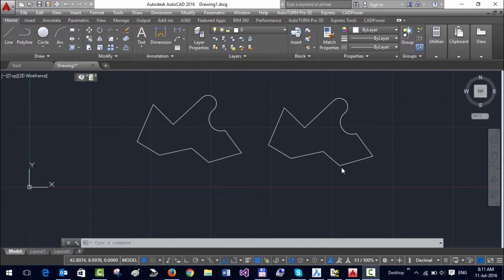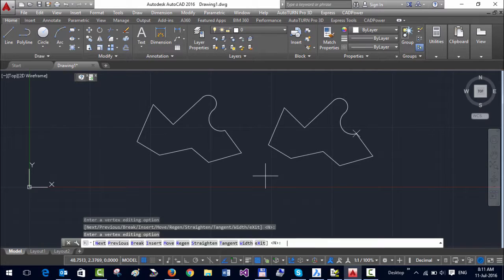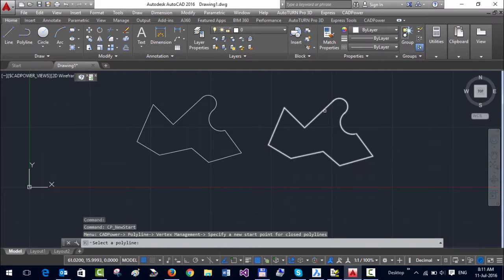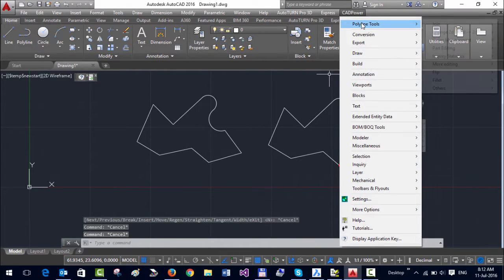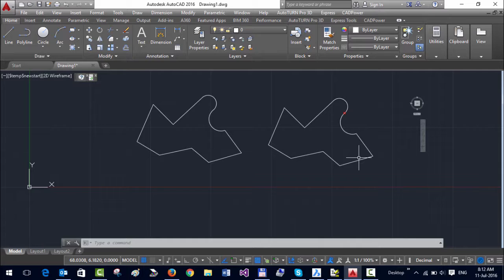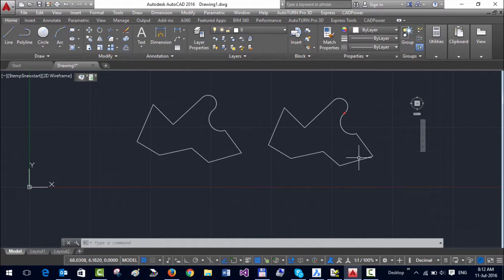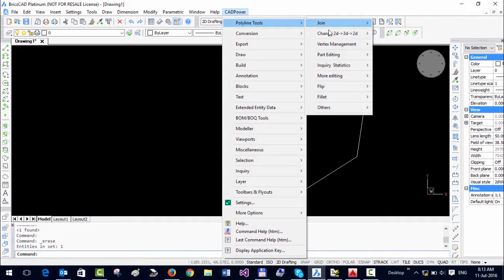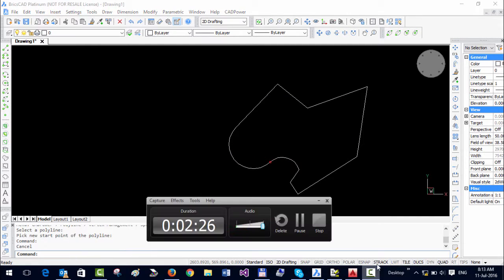CADPower Tutorials: Specify a new start point for polylines using CADPower | Vertex Management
In this video we are going to cover CP_NEWSTART Command using CADPower in AutoCAD, BricsCAD, ZWCAD and ARES Commander Software.
Video Description:
The CP_NEWSTART command allows to specify a new start point for closed polylines. Use this to change the start point of closed polylines without changing the polyline geometry. The new point specified must fall on the polyline and the nearest vertex is taken as the start point and the polyline is re-constructed.

365/8, “Hasmitha Avenue”, First Floor
16th Main Road, Jayanagar 4T Block,
Bengaluru – 560 041, India.